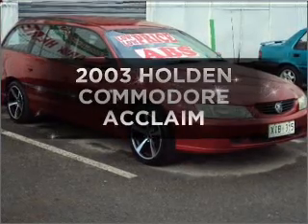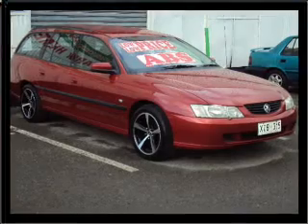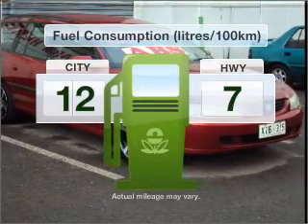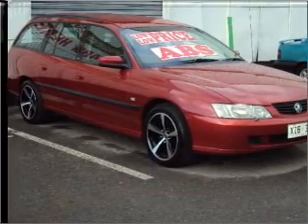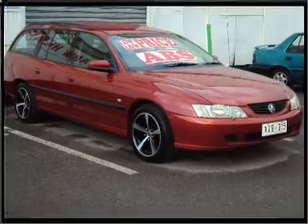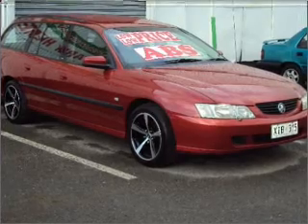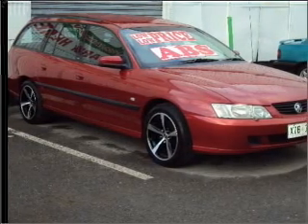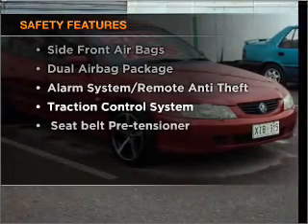2003 HOLDEN COMMODORE ACCLAIM - Adelaide SA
2003 HOLDEN COMMODORE ACCLAIM 3.8 litre AUTOMATIC WAGON SHANGAI RED Exterior. Adelaide, SA.  This car is for sale at time it was uploaded to YouTube.